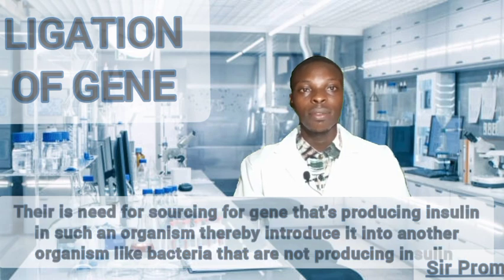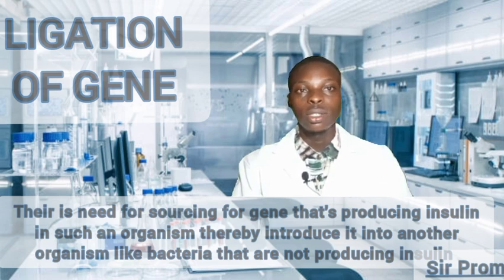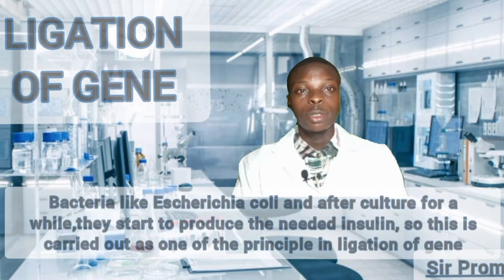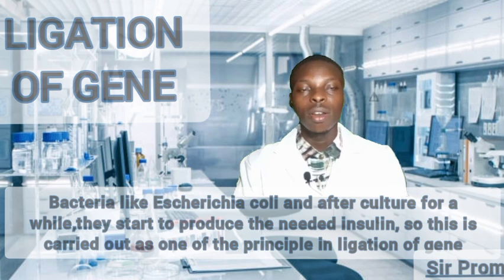February 14, 2023